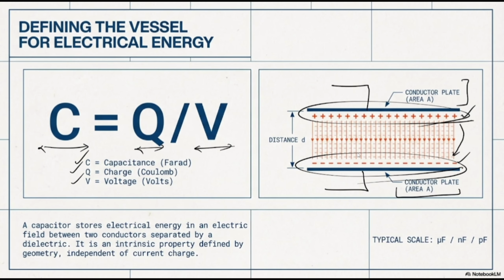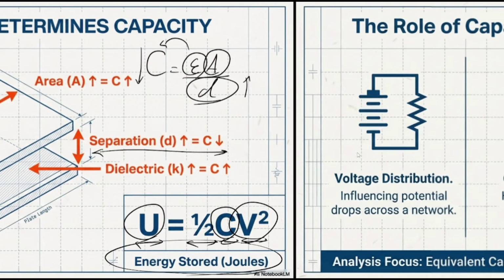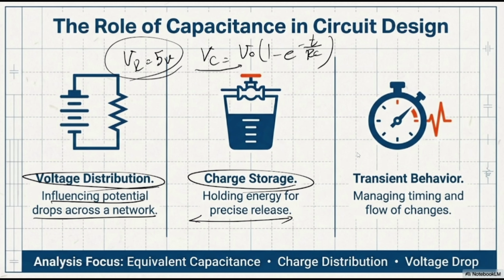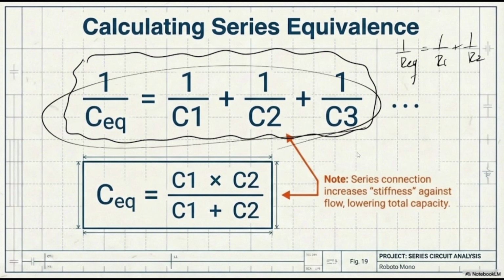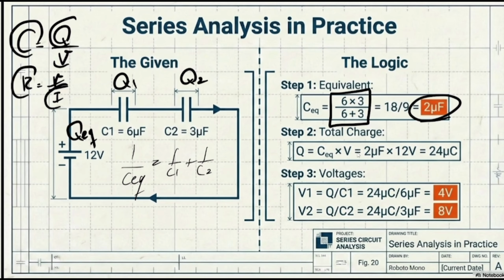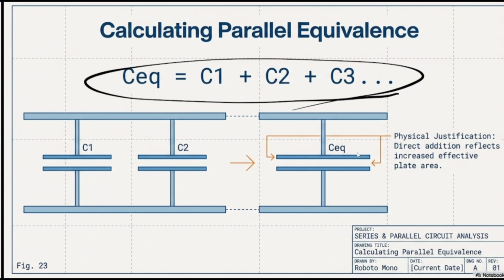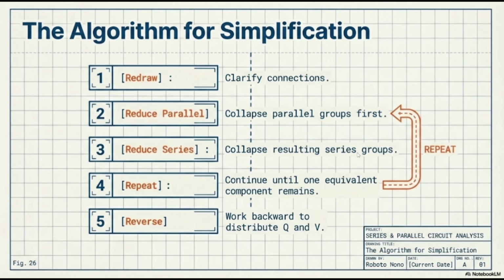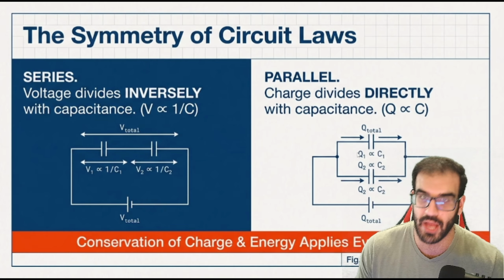Capacitors Series & Parallel - Complete Circuit Analysis (Questions)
🔌 Master Capacitors in Series and Parallel Circuits!

Learn everything about capacitor circuit analysis in this comprehensive tutorial. Perfect for electrical engineering students, hobbyists, and anyone studying DC circuits.

📚 What You'll Learn:
✅ Fundamental capacitor theory (C = Q/V)
✅ How geometry determines capacitance
✅ Energy storage in capacitors (U = ½CV²)
✅ Series configuration analysis
   • Charge consistency principle
   • Voltage summation rules
   • Equivalent capacitance formula
✅ Parallel configuration analysis
   • Voltage consistency principle
   • Charge summation rules
   • Direct capacitance addition
✅ Mixed network simplification

⏱️ Timestamps:
00:11 - Detailed overview of capacitors and their behavior in circuits.
02:16 - Capacitors store electrical energy in a dielectric field between two conductors.
04:33 - Capacitors store energy and influence voltage in circuits.
06:42 - Capacitors in series share charge and influence total voltage.
08:50 - Capacitors in series use a similar formula as resistors in parallel.
11:05 - Understanding capacitor behavior in series and parallel circuits.
13:04 - Parallel capacitors combine like series resistors, simplifying circuit analysis.
15:10 - Understand series and parallel capacitor combinations for circuit analysis.
17:02 - Total system charge can be calculated using capacitors in stable condition.
18:45 - Introduction to inductor concepts and lab activities.

🎯 Key Concepts Covered:
- Capacitance as an intrinsic property
- Voltage distribution in series circuits
- Charge distribution in parallel circuits
- Conservation of charge and energy
- Stepwise reduction algorithm for complex networks

📊 Practice Problems Included:
- Series: 6µF + 3µF = 2µF equivalent
- Parallel: 4µF + 6µF = 10µF equivalent
- Mixed networks with multiple reduction steps

💡 Why This Matters:
Understanding capacitor networks is essential for:
- Circuit design and analysis
- Power systems engineering
- Filter circuit applications
- Timing circuit design
- Energy storage systems

🎓 Perfect For:
- Electrical Engineering students
- Electronics hobbyists
- Circuit analysis courses
- STEM education
- Exam preparation

📖 Additional Resources:
Download the complete PDF slides: [Link in pinned comment]
Practice problems with solutions: [Link]
Circuit simulation files: [Link]

📢 Share with classmates and study groups!